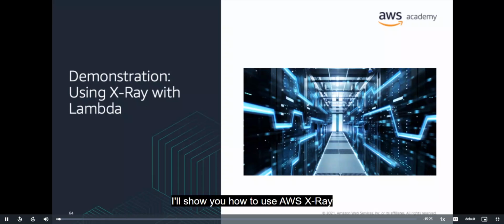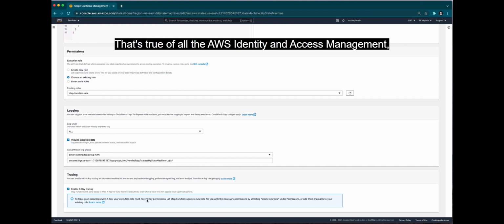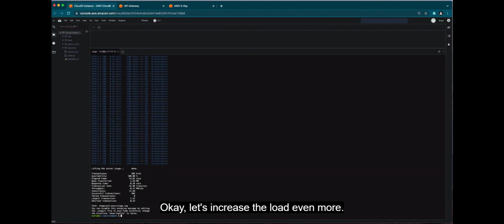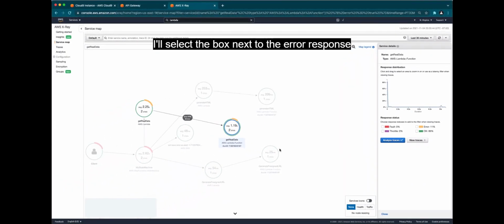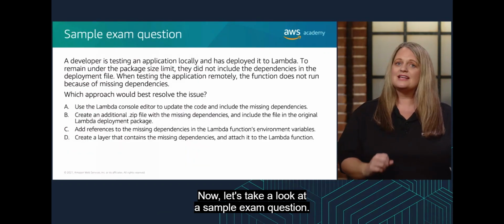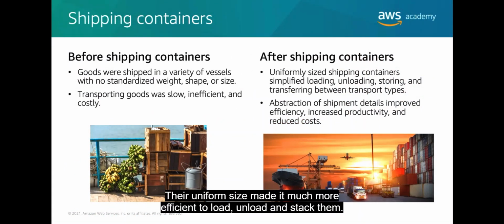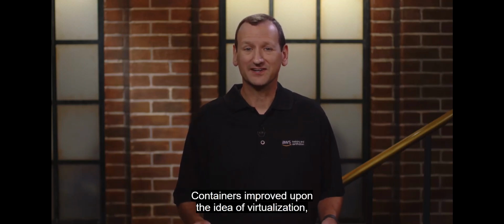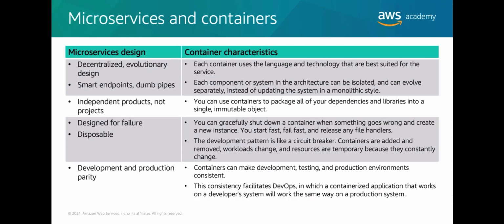AWS Academy Cloud Developing - Module 7 - Part 2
This video continues Developing Event-Driven Serverless Solutions, you'll learn:
- Demonstration: Using X-Ray with Lambda
- Introducing containers
- Using containers for microservices